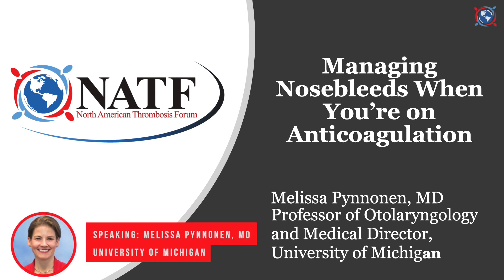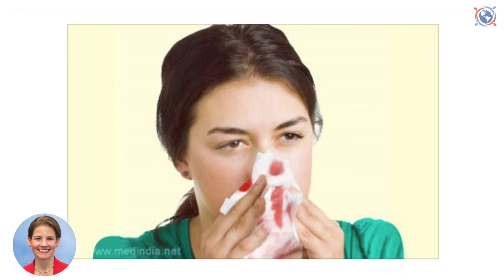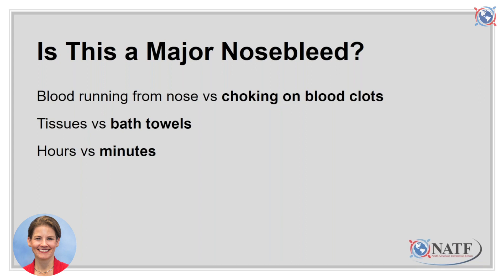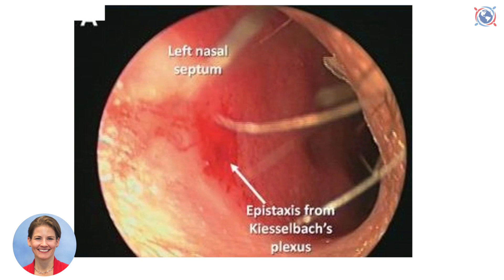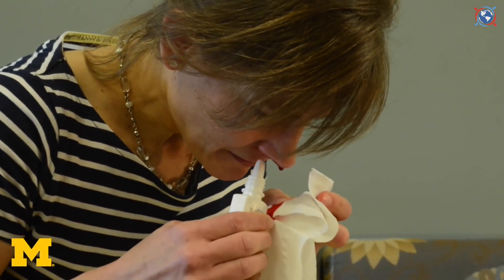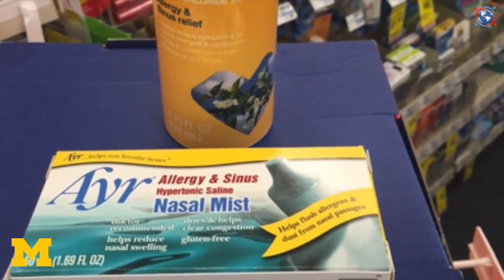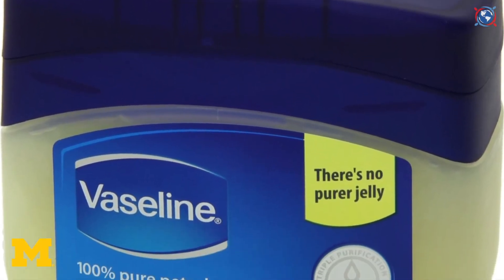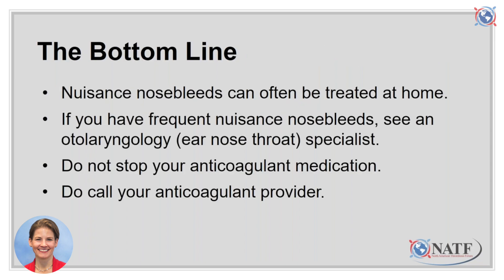Patient Pulse: Managing Nosebleeds When You're on Anticoagulation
In this episode of Patient Pulse, Dr. Melissa Pynnonen, a Professor of Otolaryngology and Medical Director at University of Michigan, discusses how to manage nuisance nosebleeds. Nuisance bleeding is a common side effect in patients on anticoagulation but usually isn’t life-threatening.